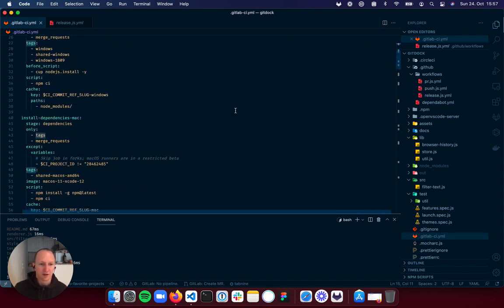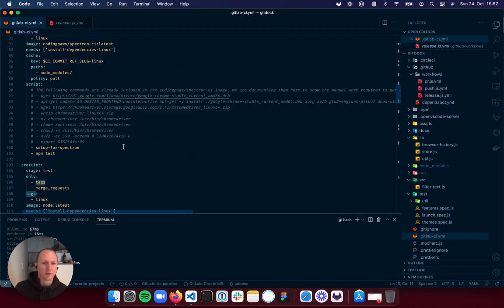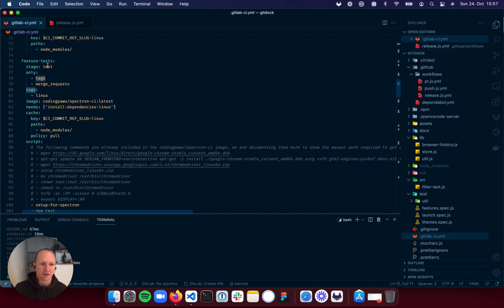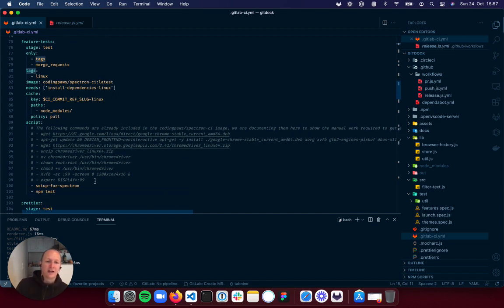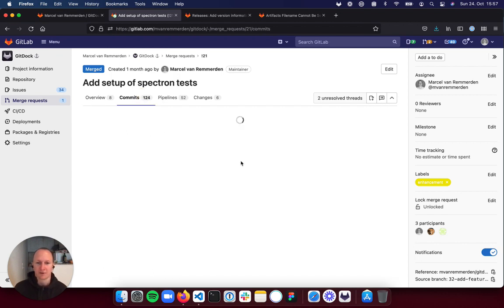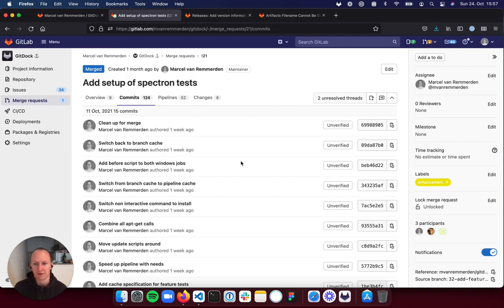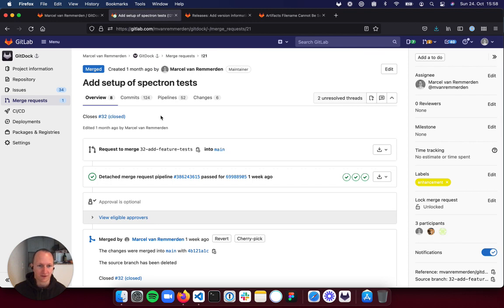GitDock - Pipeline setup retrospective